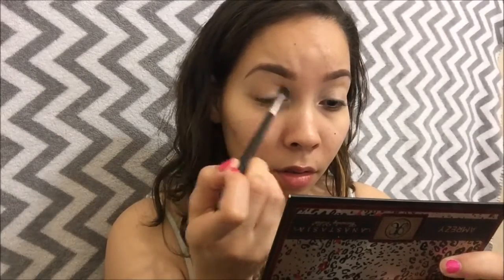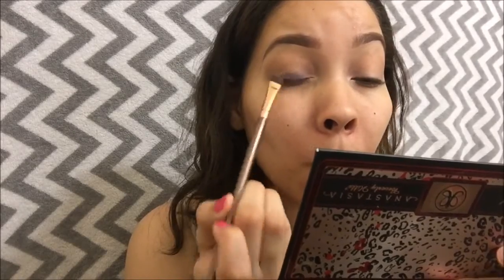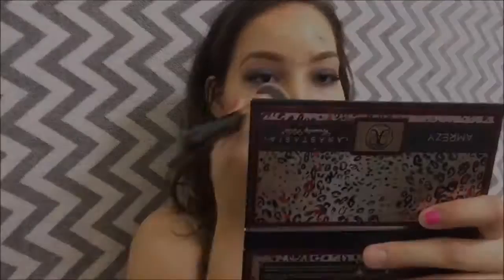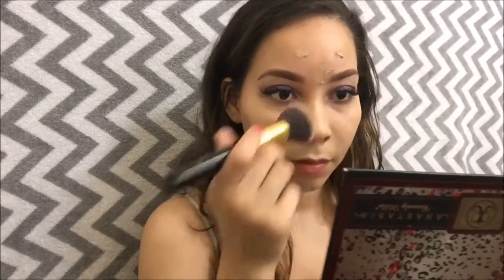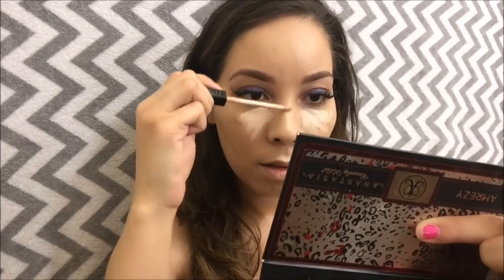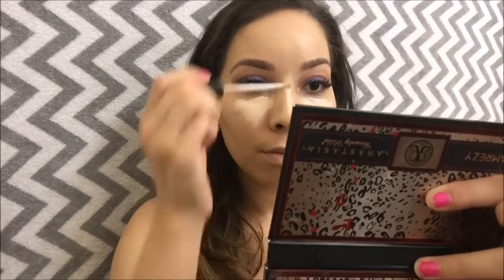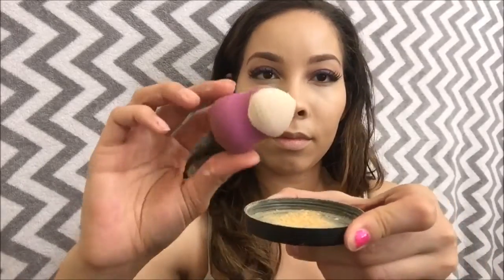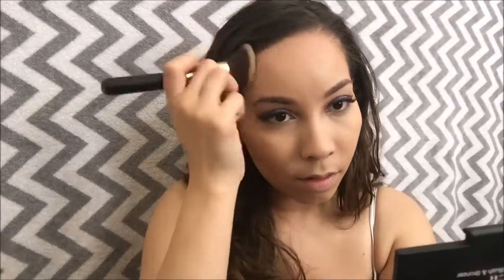PURPLE RAIN| 24th Birthday makeup tutorial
Thank you so so much for watching and if you are new please dont forget to subscibe to join the Family! My 24th birthday is almost here(1/26) so I wanted to create a semi colorful look since I dont play in color too often:)

PRODUCTS USED:

Amrezy Palette: Shades CARAMEL, IRRIDESCENT PURPLE
Elf Liquid eyeliner in black
Mayebelline dream matte velvet in the color 75
mayebelline Fit me concealer in the color Light
Sacha Cosmetics buttercup setting powder
Cotty airspun transluscent setting powder
Turks and caicos Elf bronzer duo
Elf highlight in pinktastic
Beeper & Stingraye from colourpop

& Dont worry if you ordered from pat pat before like me, you'll still always save!! Use the code : CMOWZ1

Hey My loves! On my channel I will be talking about beauty, doing makeup tutorials, you may see some shopping hauls and also me talking mommy talk. Sometimes you will see my children & my husband & ask that you be very kind because they are my everything & I will delete and Block any negative comments. Welcome to my life & I hope you enjoy !